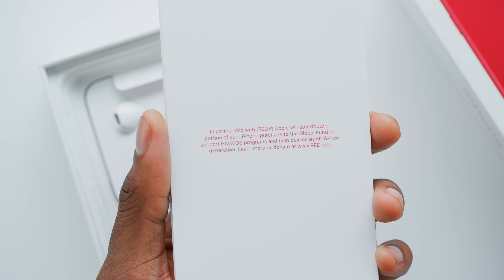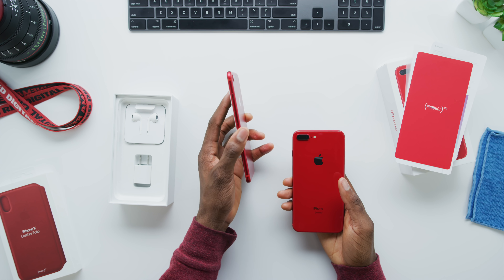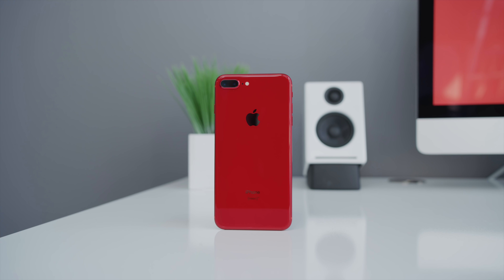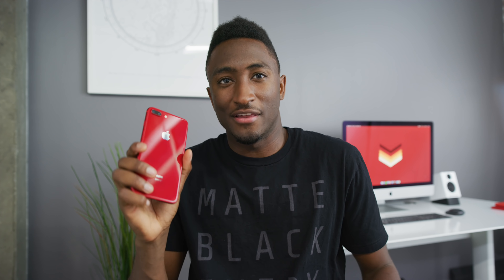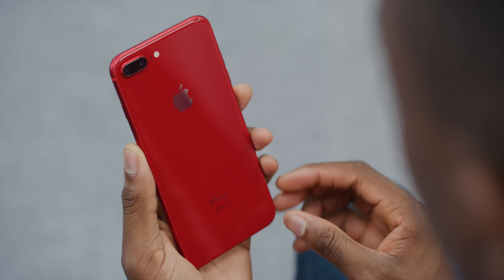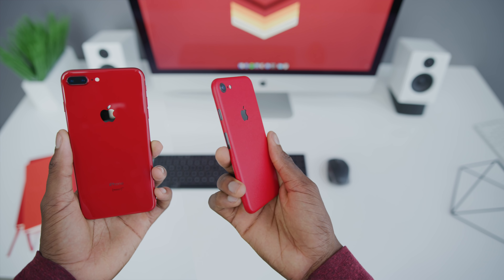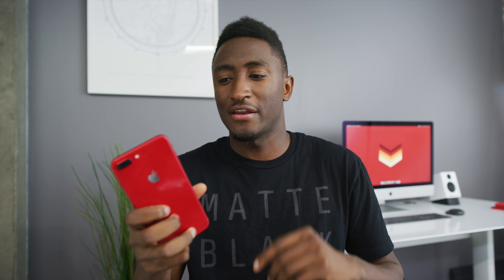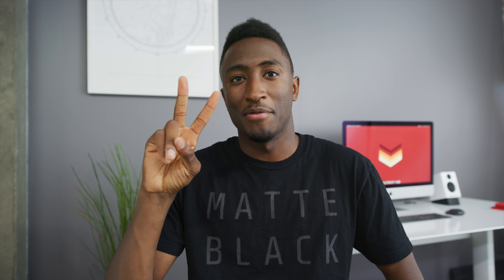Product RED iPhone 8 Unboxing!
Your exclusive first look at the NEW REALLY RED iPhone 8/8+

Tech I'm using right now

Phone provided by Apple for video.